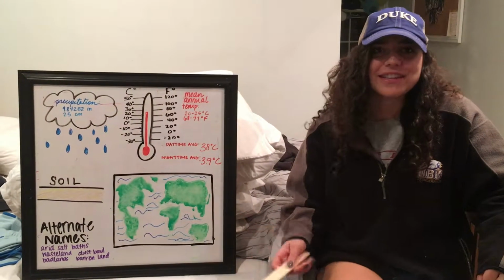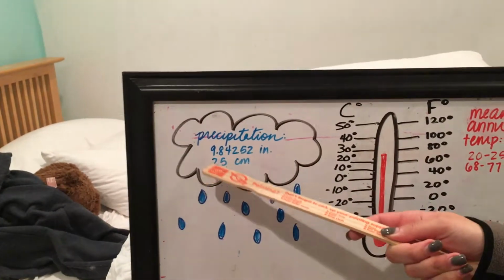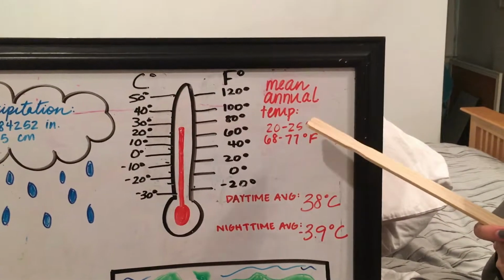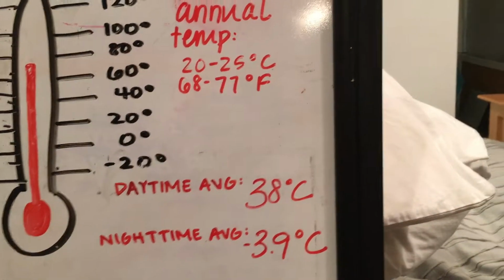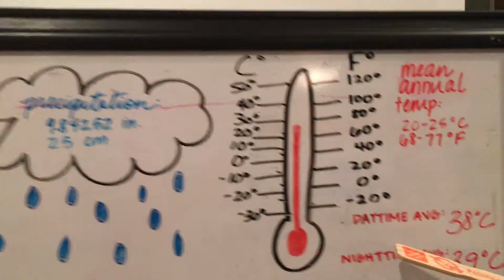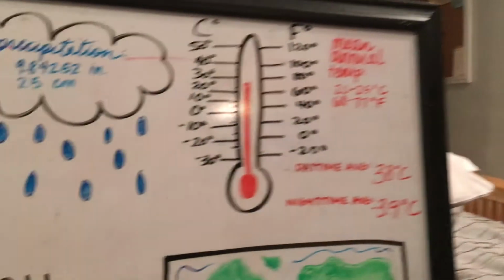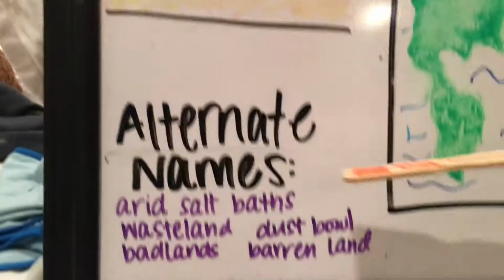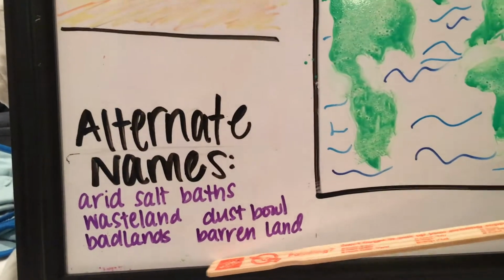Lily and Caroline Desert Biome IBESS, Coach Seals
By: Caroline Thomson and Lily Schneider
IBESS 3A
December 2017